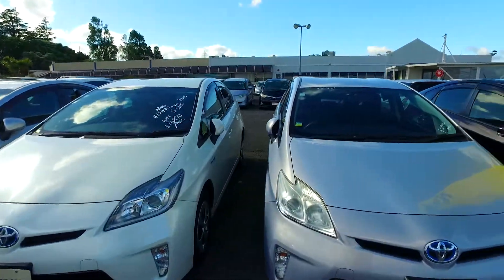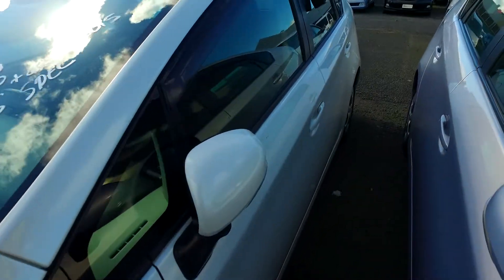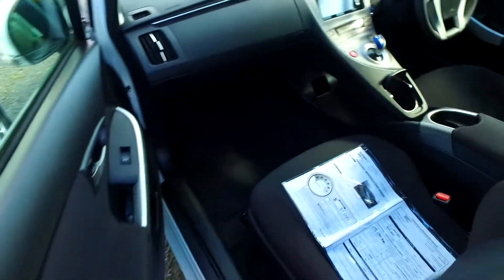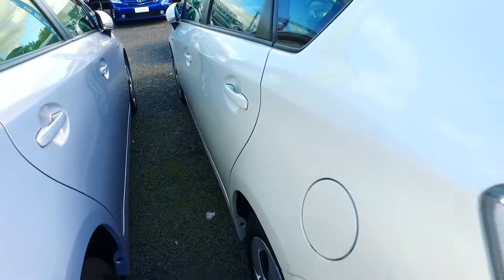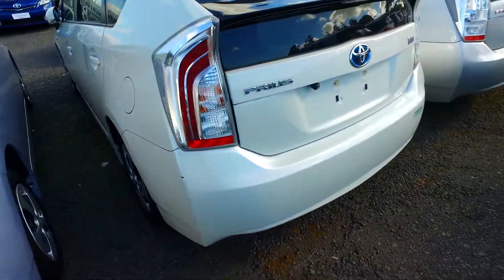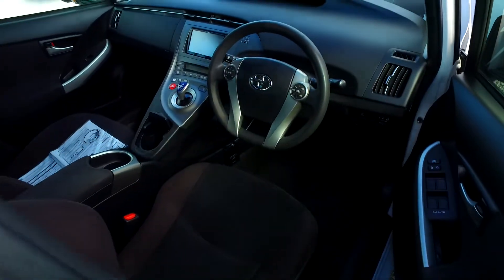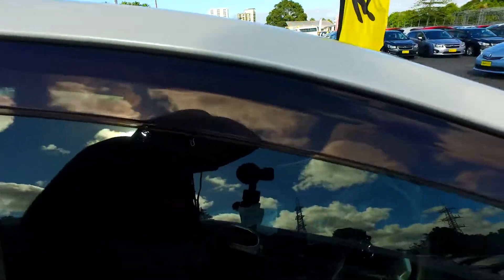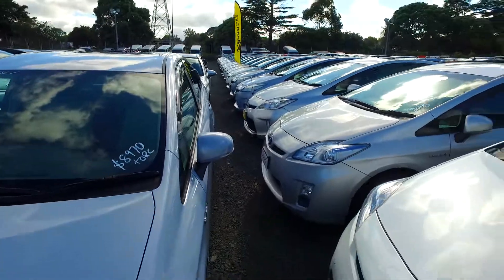2015 Toyota Prius - MANUKAU S SPEC HYBRID For Joshua